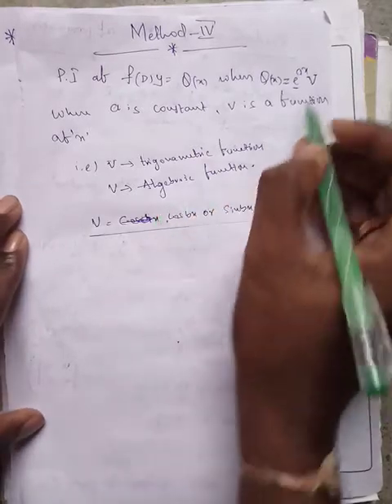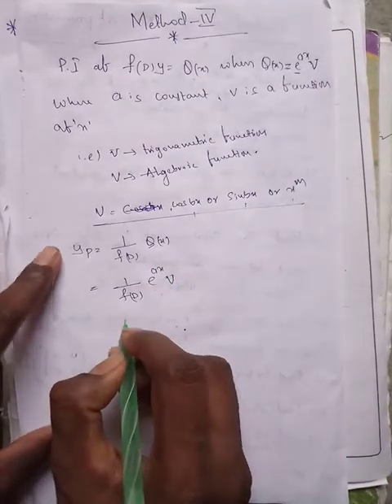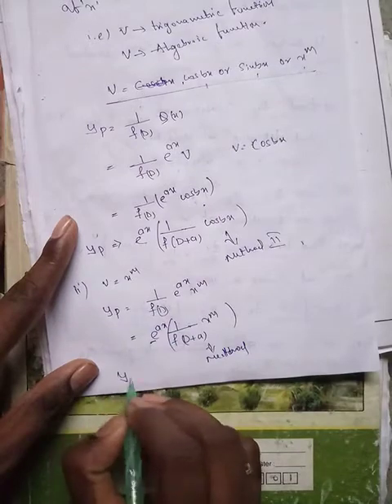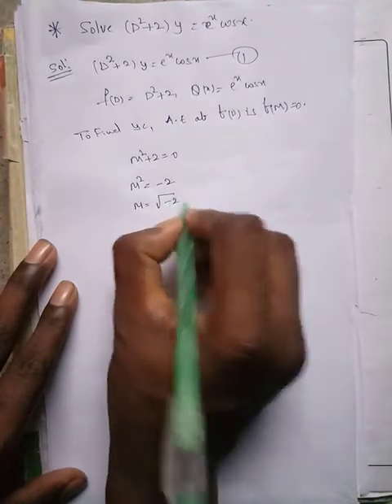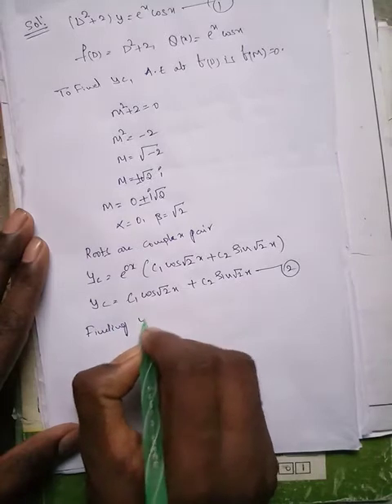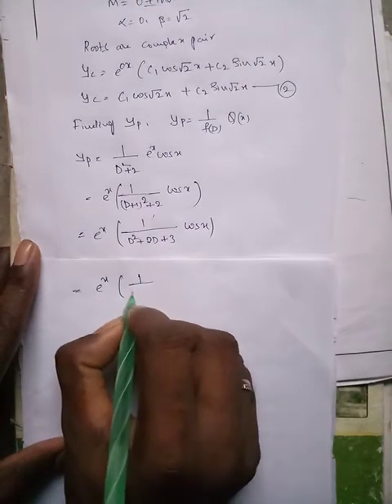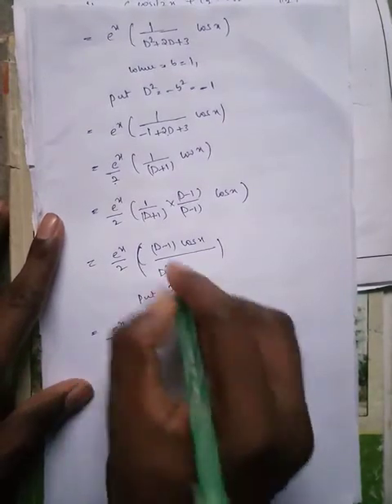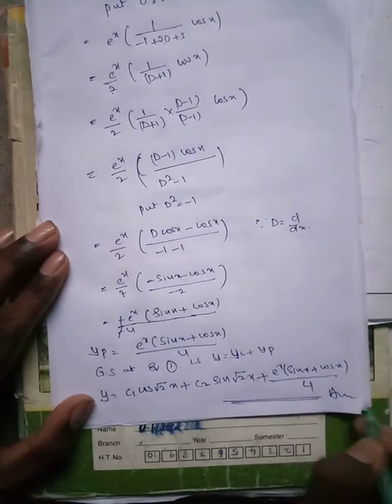method-4 (Q(x)=e^ax V)